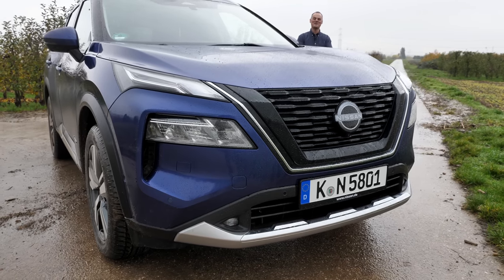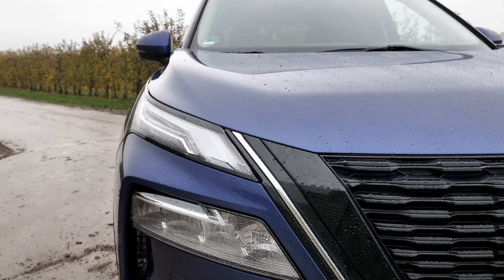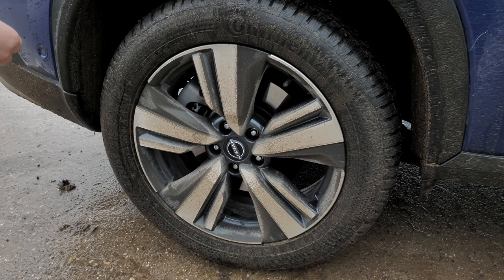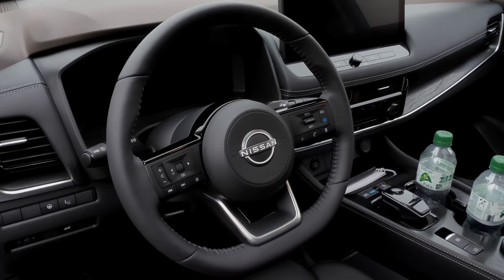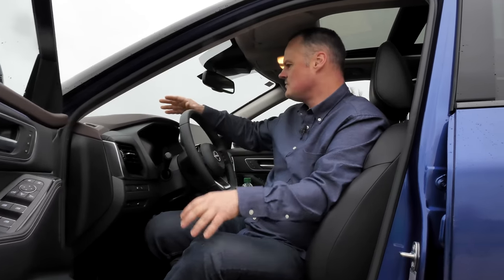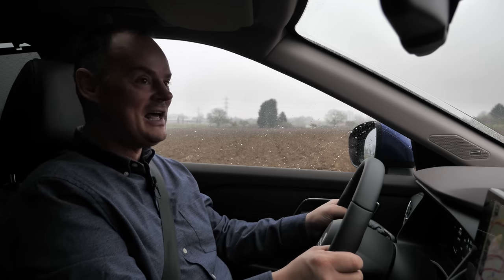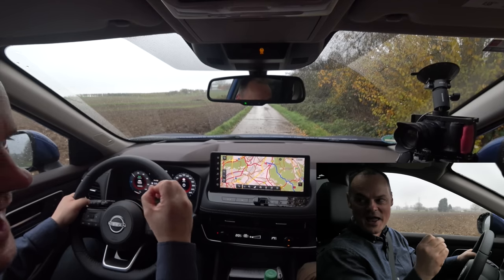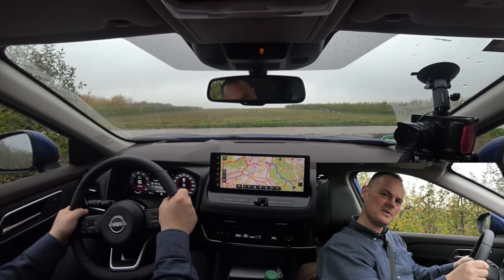2023 Nissan X-Trail / Rogue driving REVIEW - what is the e-Power Hybrid? 🤔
This is our in-depth review of the 2023 Nissan X-Trail / Nissan Rogue. We're taking a look at Exterior, Interior and the driving experience.

00:00 New Nissan X-Trail / Nissan Rogue (US)
00:52 Design language
01:46 Length and wheels
02:44 Interior: key fob and doors
03:05 New interior quality
03:42 Seating position
05:54 Digital instruments
06:20 Fuel economy / consumption
06:44 Interior cockpit overview
06:54 Infotainment system and camera
07:45 AC unit
08:13 Lower middle console
09:18 Rear seats
10:55 Trunk / boot
14:04 Engine: 1.5 3cyl with e-Power
14:53 Driving 2023 X-Trail Rogue
15:23 e-Power AWD acceleration test
17:09 Road driving
18:40 e-Power e-4orce driving
23:02 New Nissan driving experience
26:02 e-Pedal one-pedal-driving
27:27 X-Trail / Rogue better than the RAV4 now?
29:23 Driving modes
30:55 Is it a Audi BMW Mercedes competitor?